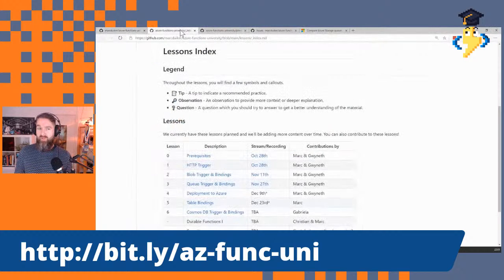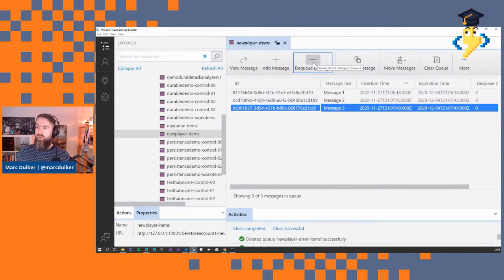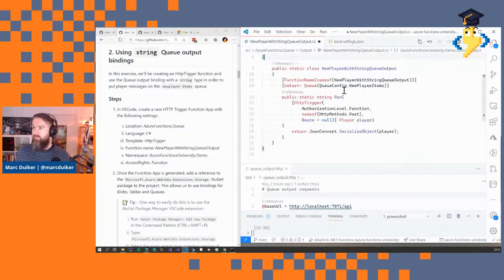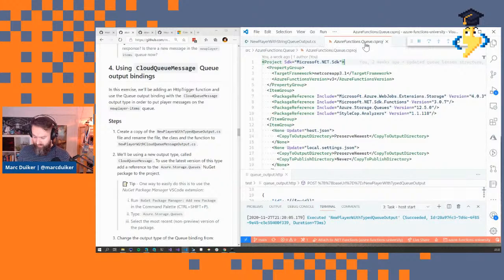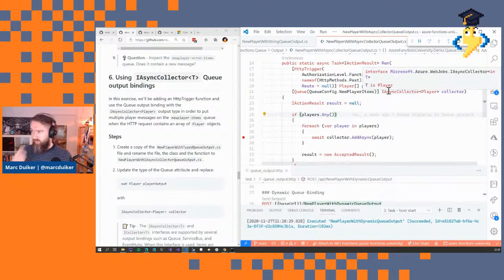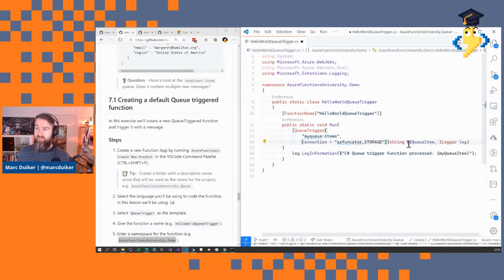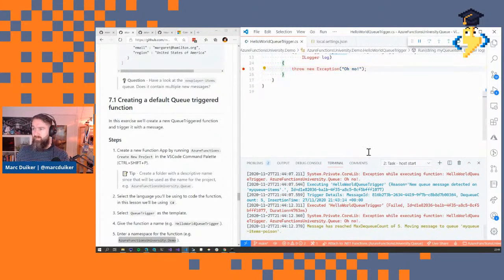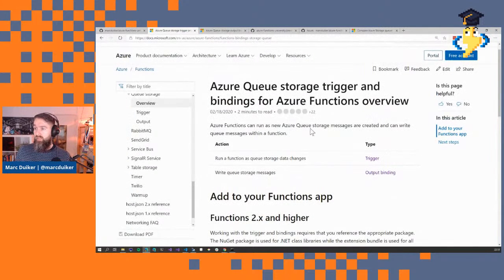Azure Functions University - Queue Lesson (.NET Core)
Video for the Azure Functions University - Queue lesson using .NET Core.
0:00 Introduction
1:32 Contribute to this project
2:26 Prerequisites
3:32 Overview of exercises
4:02 Azure Storage Explorer for queues
11:31 Using string queue output bindings
18:23 Using custom type queue output bindings
20:45 Using CloudQueueMessage queue output bindings
24:23 Using dynamic queue output bindings
29:12 Using IAsyncCollector queue output bindings
33:17 Creating a default queue triggered function
40:38 Breaking the queue triggered function
45:47 Change the queue trigger behavior via hosts.json
49:10 Homework
50:39 More info in the docs